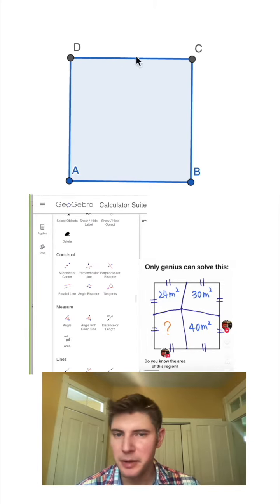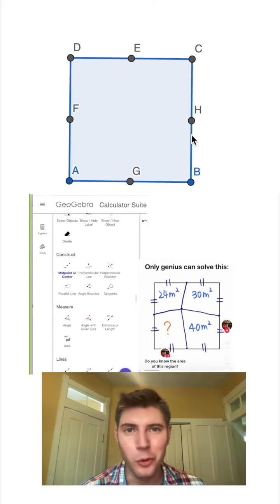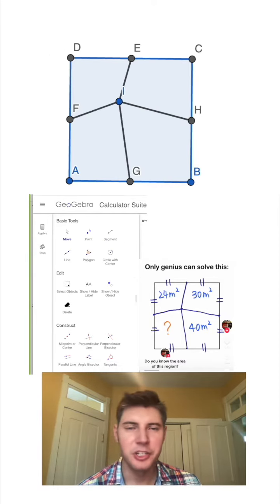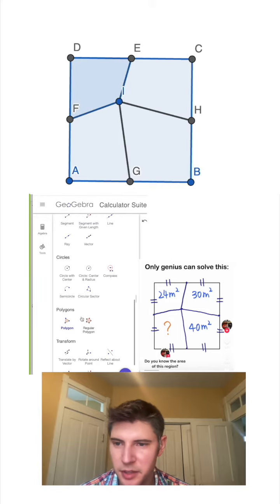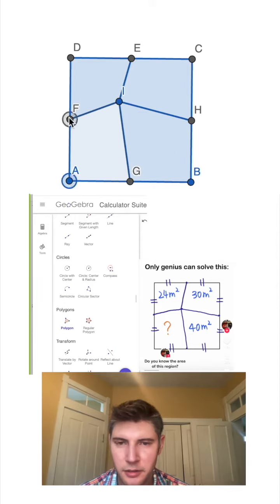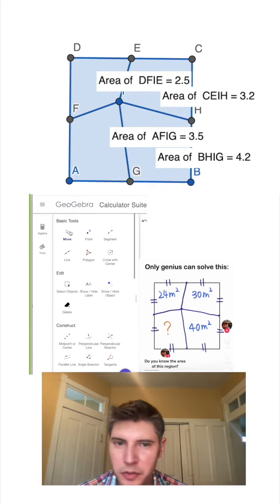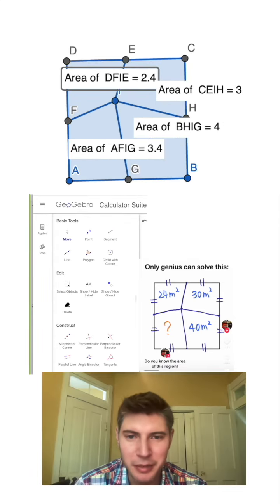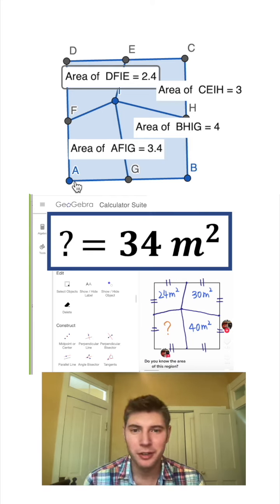Using Geogebra to solve Geometry Challenge